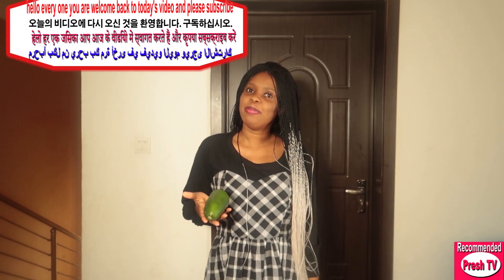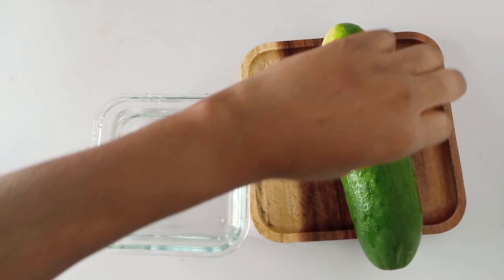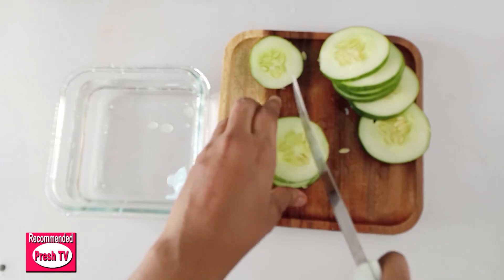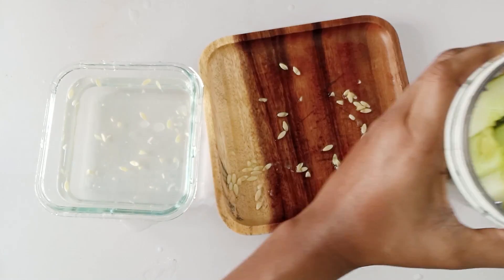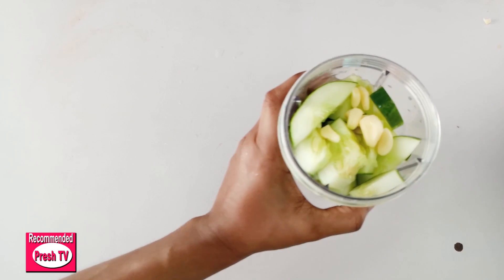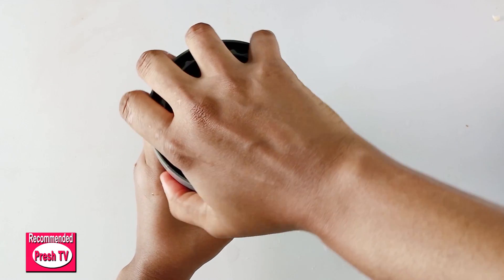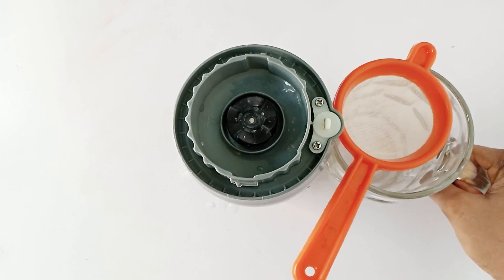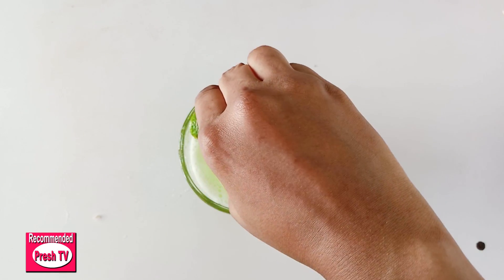100% SUCCESS 7 DAY Weight Loss Remedy No Strict Diet No Workout Weight Loss Tips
this video is 100% SUCCESS 7 DAY Weight Loss Remedy No Strict Diet No Workout  Weight Loss Tips